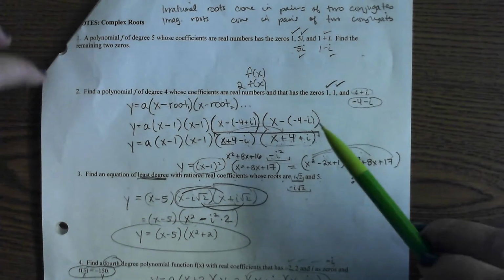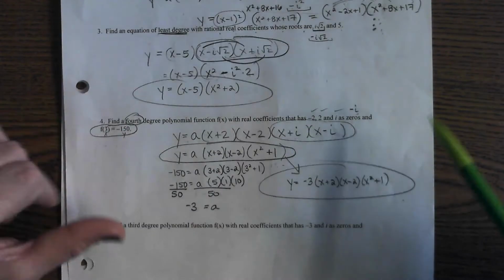11/19 Sr PreCalc - Chapter Review